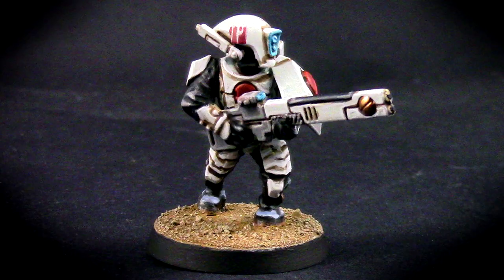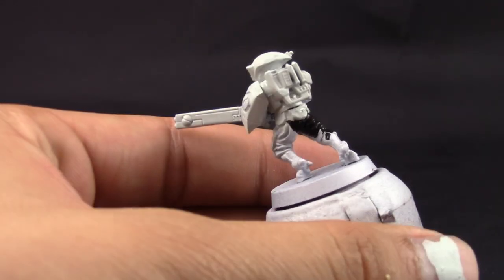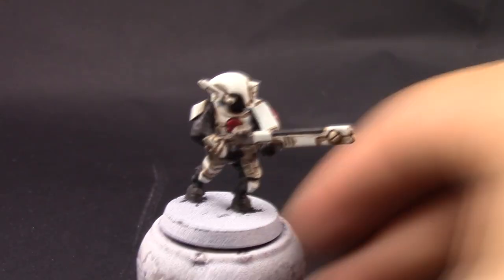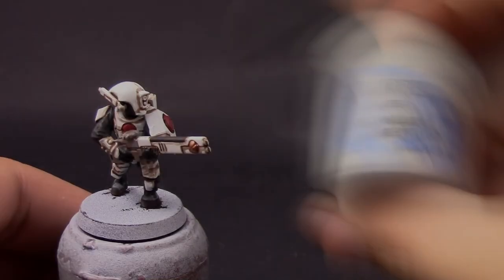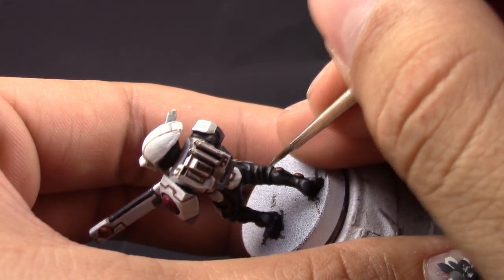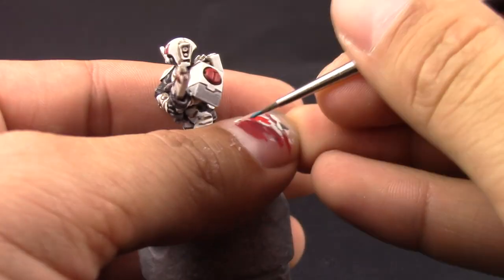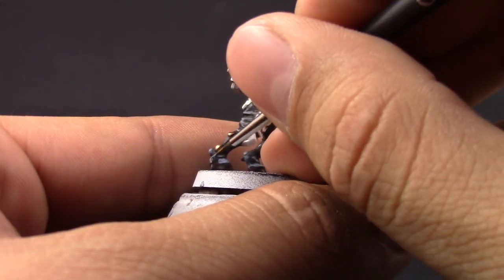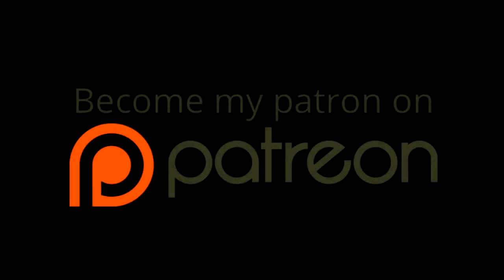How to paint Tau Vior'la Fire Warriors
The apathetic fish with a Tau Vior'la Fire warrior white colorscheme